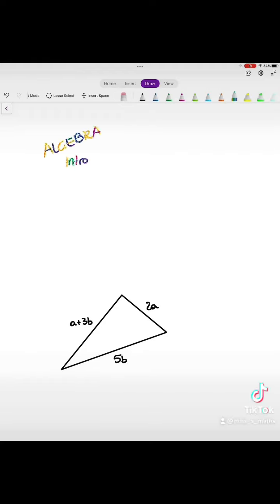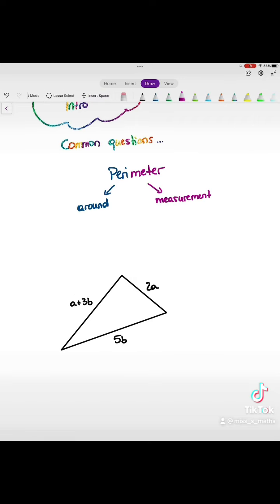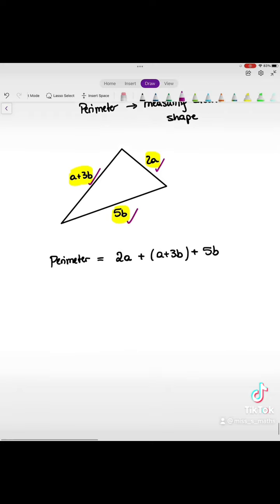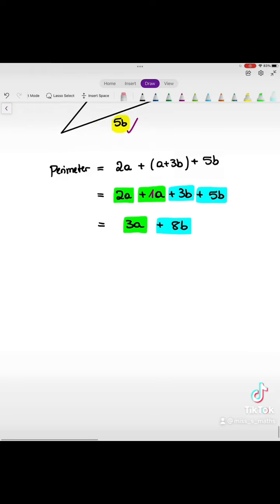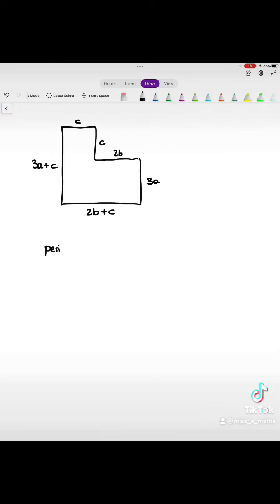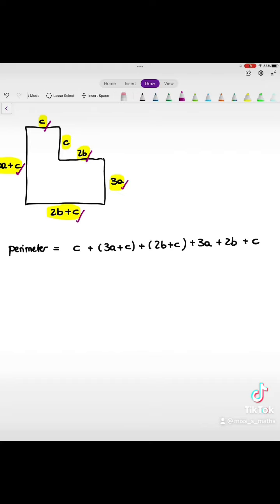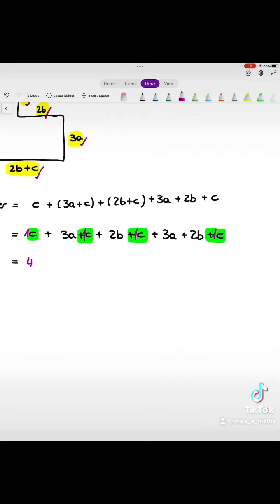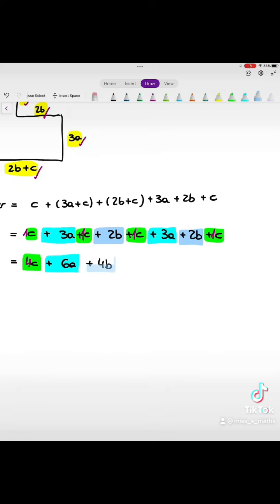Algebra Intro, Part 7 - Maths with Miss S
Algebra Intro - Part 7 howto maths tutorial mathshelp makingmathseasy algebra intro algebrabasics variables letters mathswithmissS practicalquestions perimeter measurements Follow for daily Maths Tutorials :)